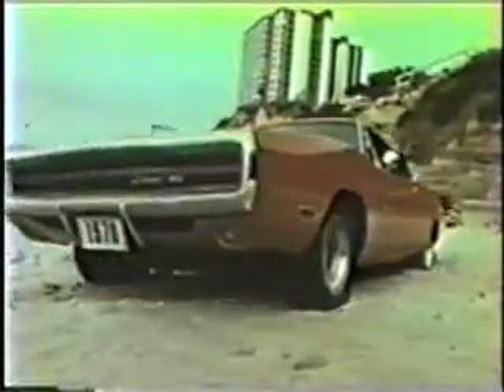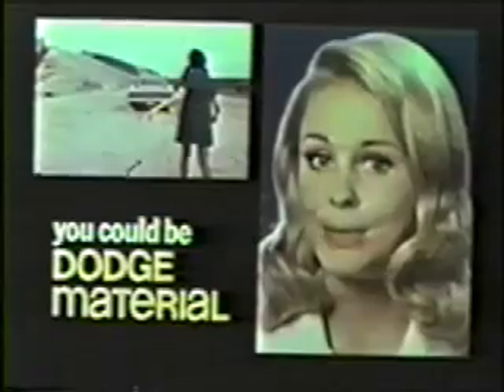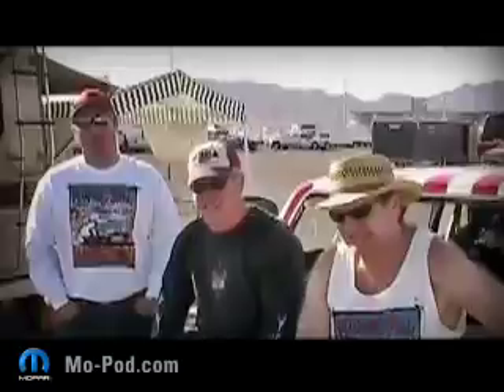Mopar Does Vegas II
Mo' Muscle in Vegas: More dragsters, more smoke, and a lot more Mopar. Enthusiasts and racers finish off the 2007 Mopars at the Strip.